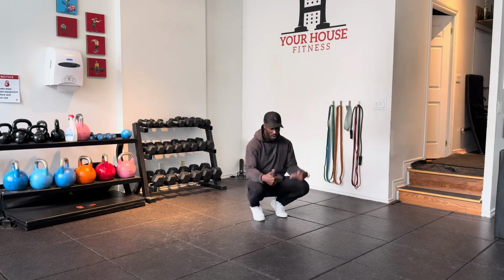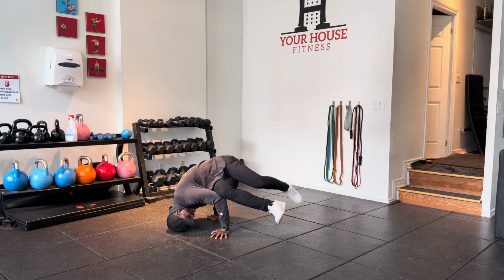How to Do a Baby Freeze in Breakdancing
Learn how to do a Baby Freeze in breakdancing with easy steps for beginners. This quick tutorial will help you build balance and control to nail the move.